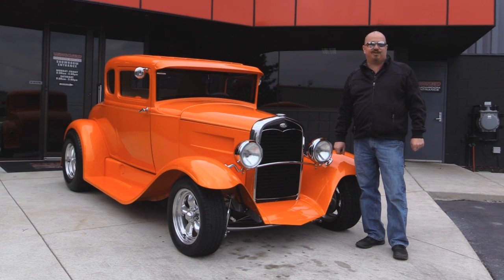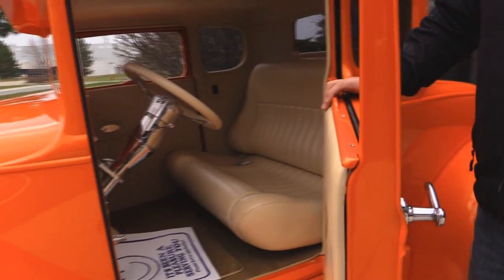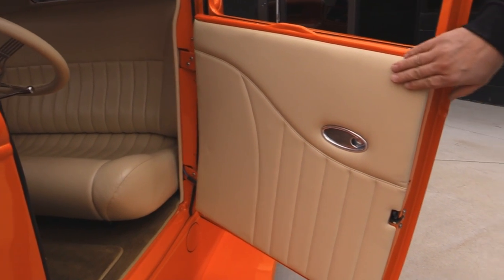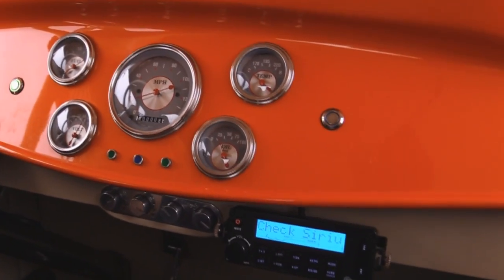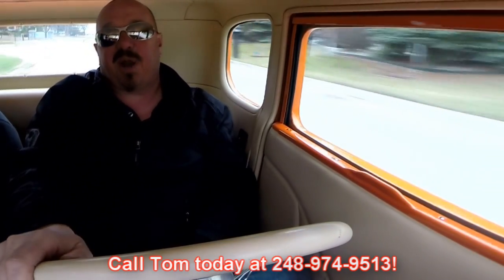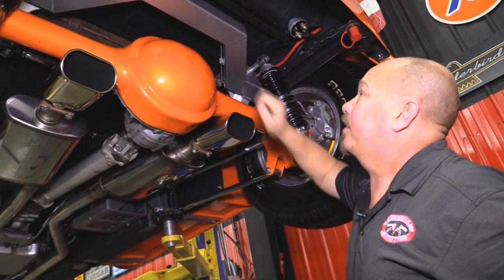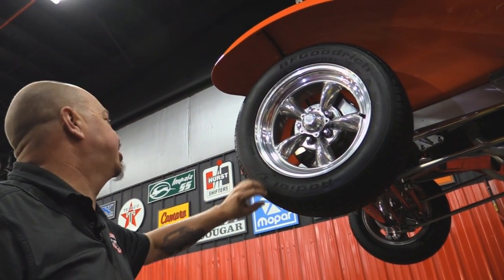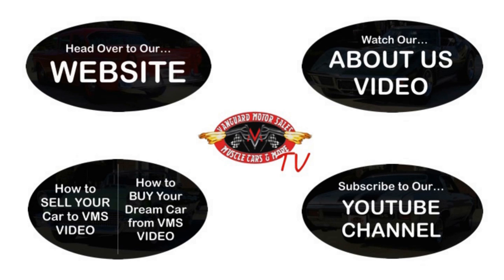1931 Ford Street Rod For Sale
1931 Ford 5 Window Coupe Street Rod

VIN A4603982

This beautiful 5 Window Coupe was built to the highest standards possible! It is the ultimate in class and style. This street rod has comfort and functionality all wrapped into one!

Mechanics
Brand New ZZ4 350ci/395hp Engine
Demon 4bbl Carb
Brand New 4L60E Overdrive Automatic Transmission
Ford 9" Rear End w/ 3.73 Gear Ratio
4-Wheel Power Disc Brakes
Vega Style Gear Box
A/C with Braided A/C and Heater Lines
Billet Polished Aluminum Valve Covers
Billet Air Cleaner
Billet Pulleys
HEI DIstributor
Completely Polished Chrome Front End
Jet Coated Headers
Custom Stainless Steel Exhaust
MagnaFlow Mufflers
Aluminum Driveshaft
Optima Battery Mounted Underneath
4-Link Rear Suspension with Coil-Overs
TCI Front Axle
Dual Gas Tanks

Body
All Original Steel Body
Chopped 3"
Lengthened 1 1/8” to Recess the Doors
Reinforced Windshield Posts
Suicide Doors
Custom House of Kolors “Tangelo Pearl” Paint
Custom Hood
Bitchin' Firewall
All Metal Floor
TCI Engineering Frame
American Racing Aluminum Wheels
195/60/15 Front, 255/70/15 Rear

Interior
Custom Tan Leather Interior
Teas Custom Seats
Leather Headliner, Door Panels, Floors, Dash and Trunk
Keyless Ignition
Tinted Power Windows
Vintage A/C & Heat
Custom Hide - Away AM/FM/CD Stereo System
Ididit Chrome Tilt Steering Column
1 Piece Banjo Steering Wheel
Classic Custom Gauges
Lokar Ratchet Style Shifter